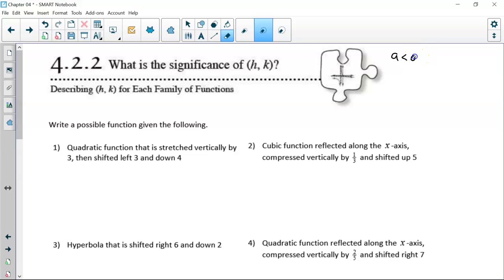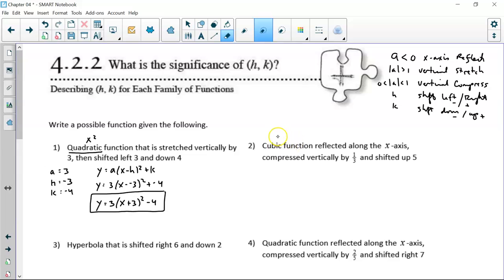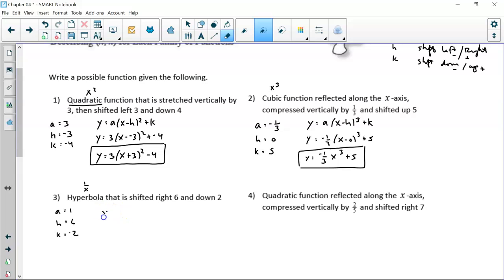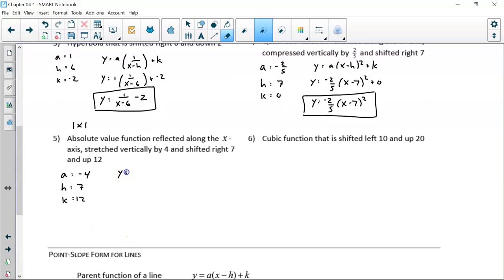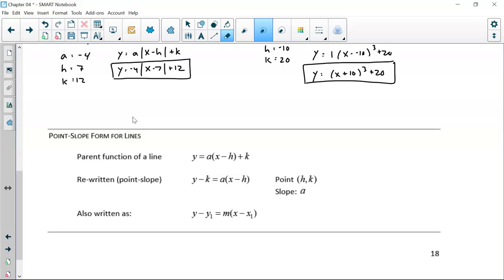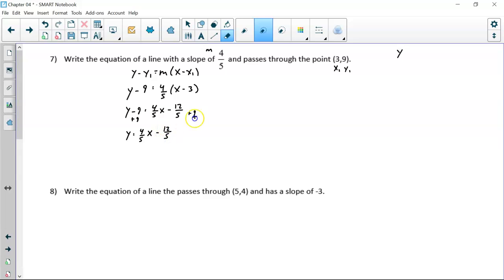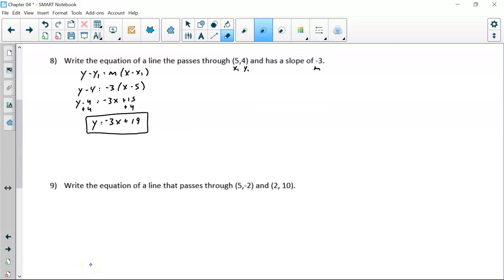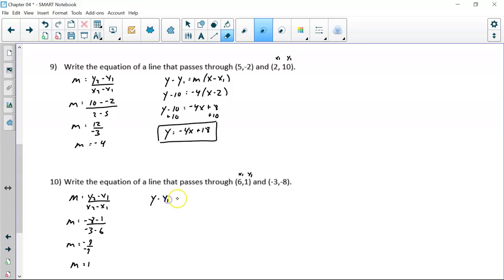Algebra II - 4.2.2